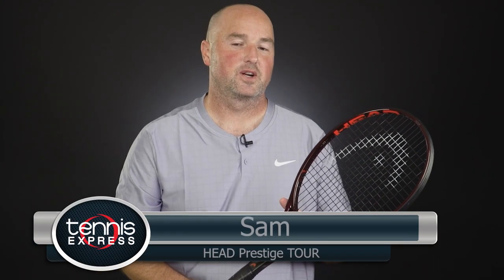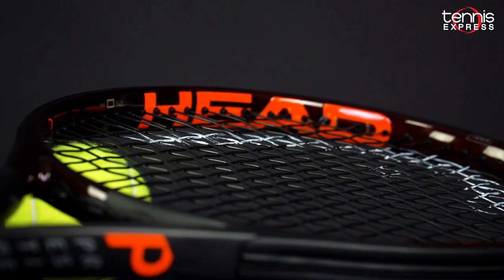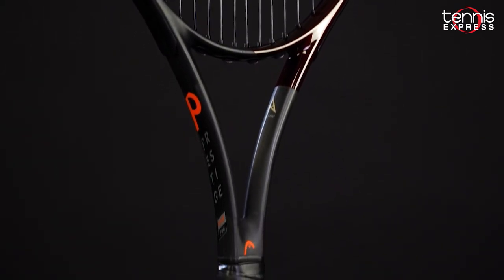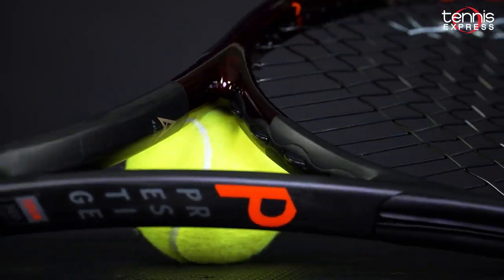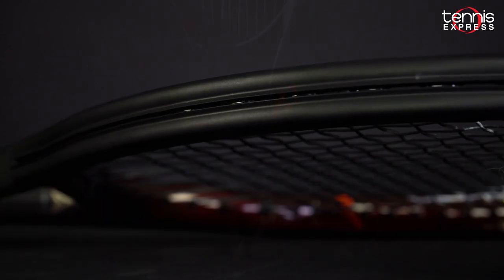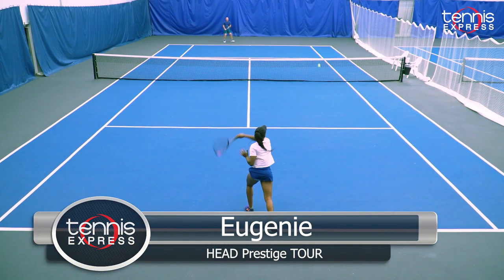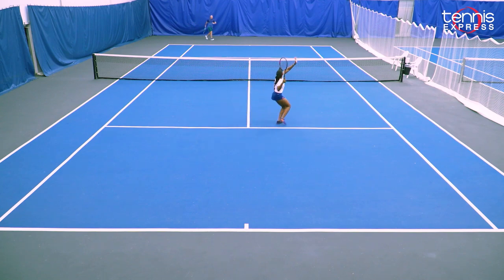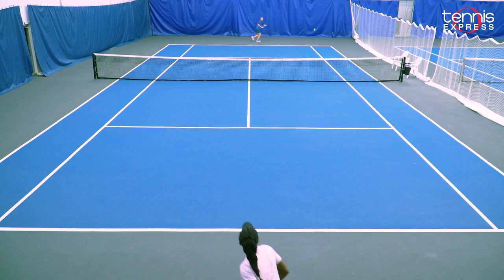2021 Head Prestige Tour Racquet Review | Tennis Express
For 2021, The Prestige Tour tennis racquet is the successor to the Graphene 360+ Prestige Pro. The 22 millimeter box beam design, and 11.1 ounce unstrung weight have been a favorite of tour players for decades. This is now the only Prestige model with a 95 square inch head. The Prestige Tour features a full length CAP grommet system and the racquet provides a crazy amount of stability for big hitters. HEAD's new Auxetic construction in the racquet bridge, provides real time feedback, and inspires confidence to go after the ball.